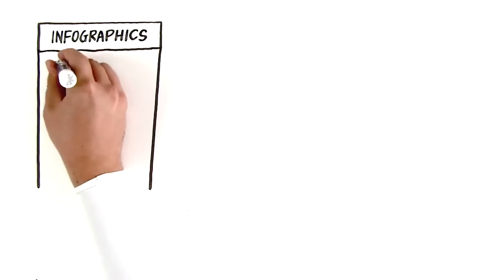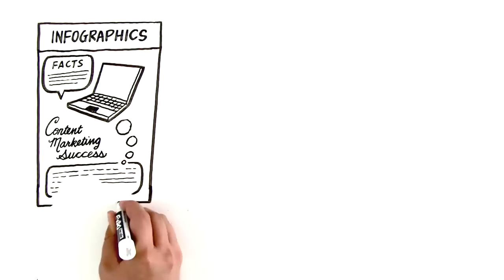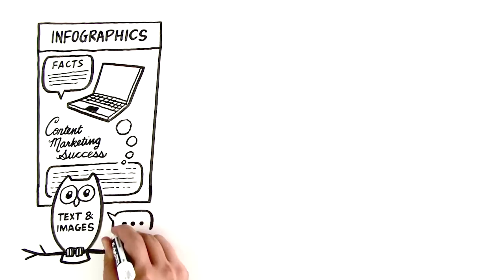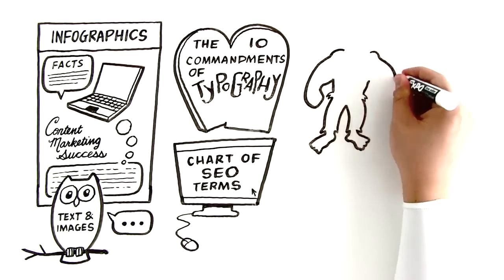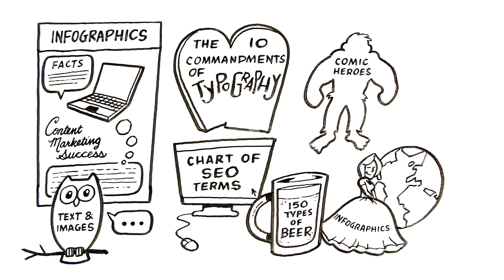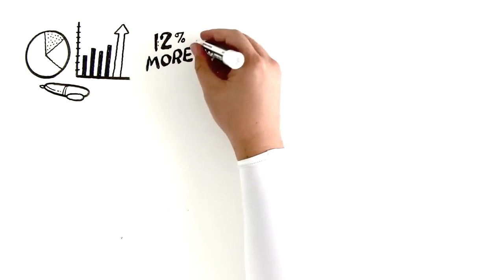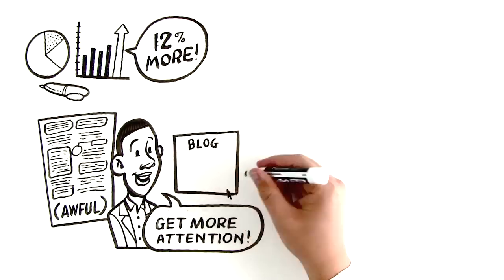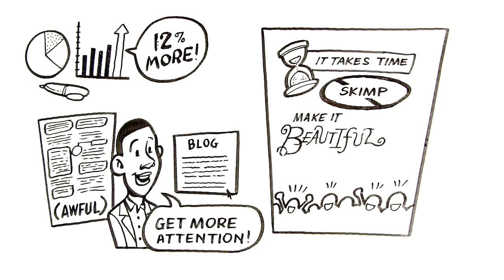Copyblogger - Infographic - Content Marketing Glossary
Infographic

Infographics are digital posters full of facts, catchy images, and sexy fonts that catch the eyes of just about everyone. And they come in hundreds of varieties.

Infographics combine text and images to communicate interesting facts on a specific topic.

An infographic can be about the 10 commandments of typography … it can be a periodic chart of SEO terms … it can be about Marvel comic book superheroes … or it can be a complicated diagram of different types of beers.

And the infographic is the darling of the content marketing world. For good reason.

Research suggests that publishers who use infographics grow in traffic 12 percent more than those who don’t. This is because an infographic, unless it’s completely awful (and they exist), will get a lot more attention than a typical text blog post.

But a good infographic takes time to create. So don’t skimp. Make it beautiful. Your audience will love you for it.